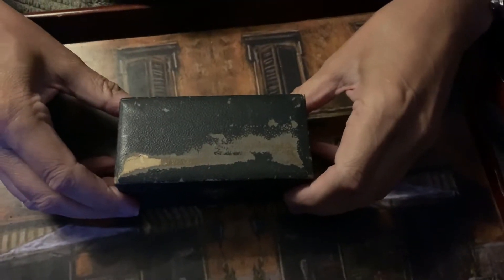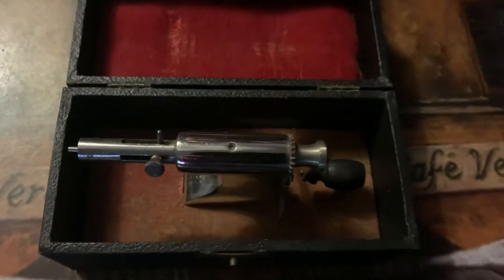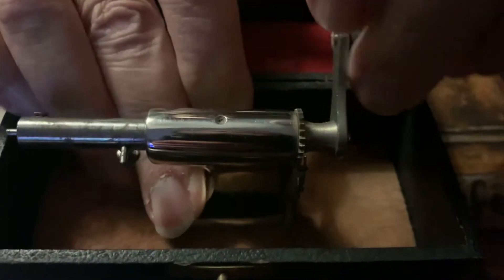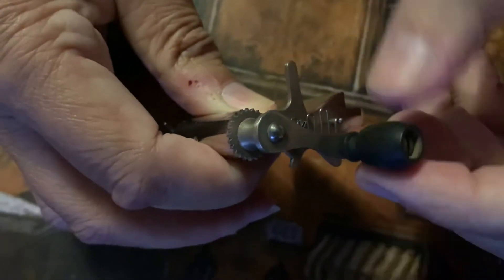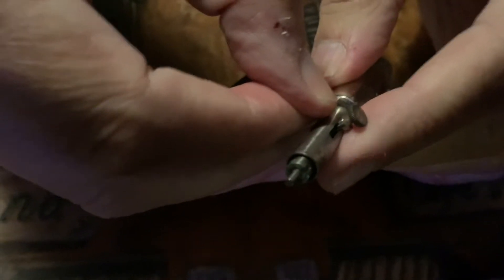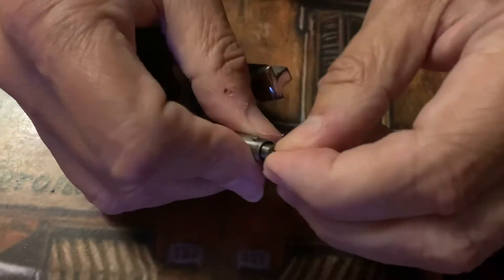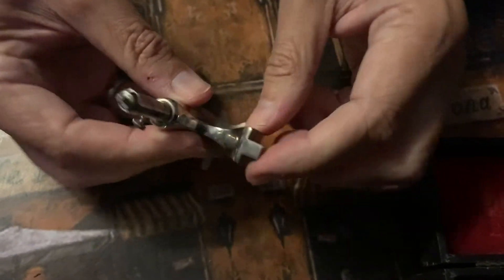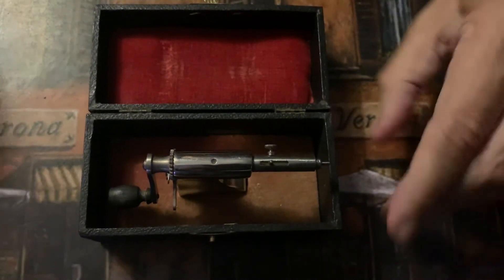What is this Crazy Tool #31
What do you think this tool is and how is it used